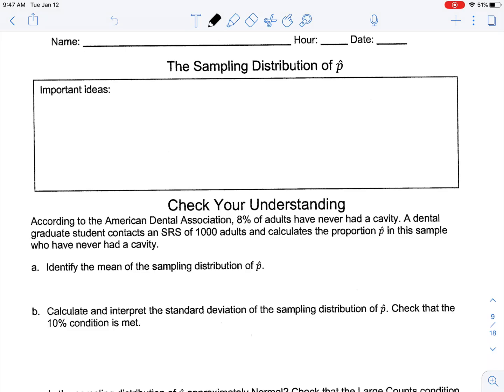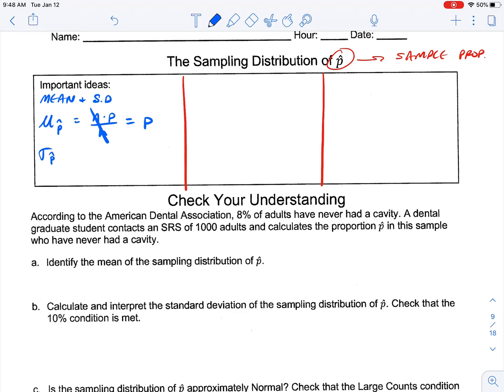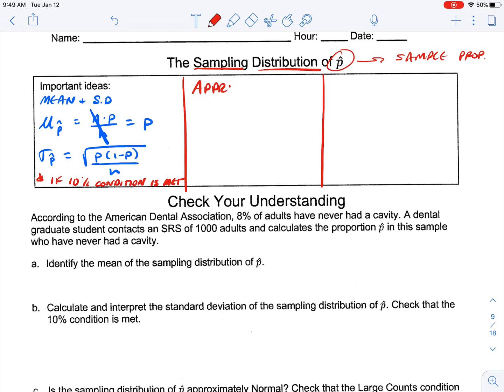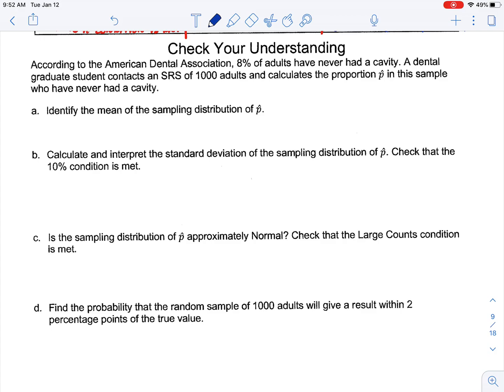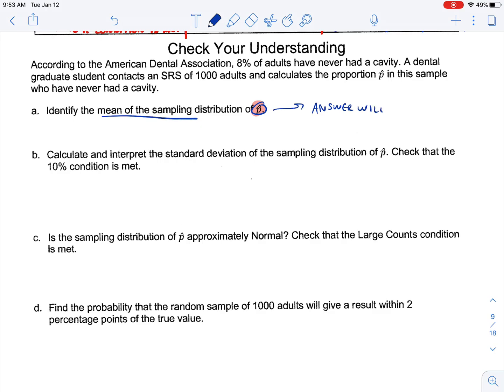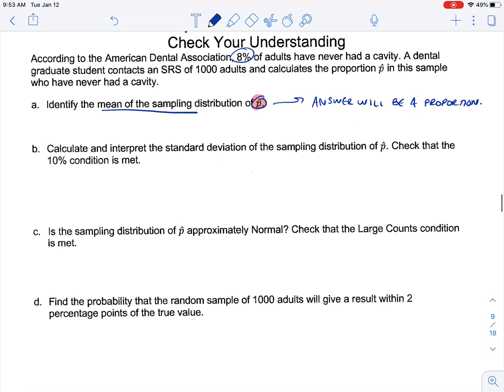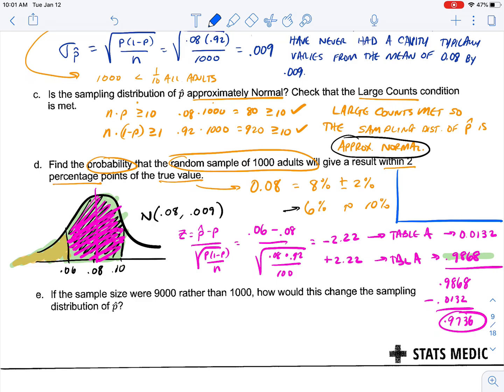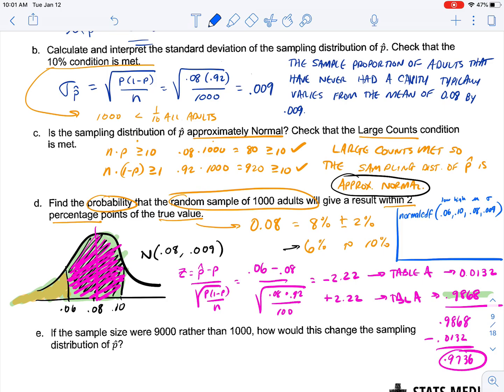The Sampling Distribution of p-hat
In this video, I explain the sampling distribution of p-hat.

standard deviation, mean, proportion, large counts, approximately normal, z-score